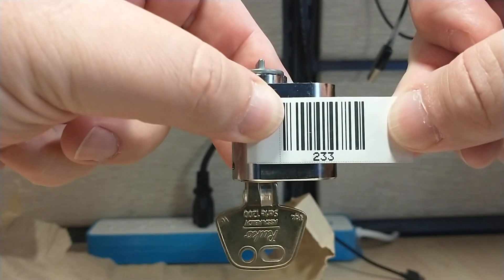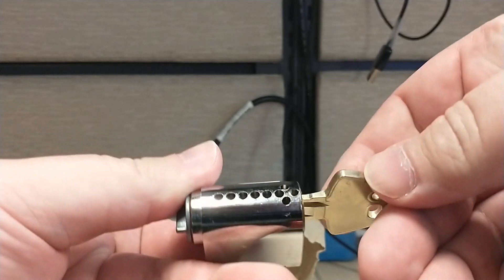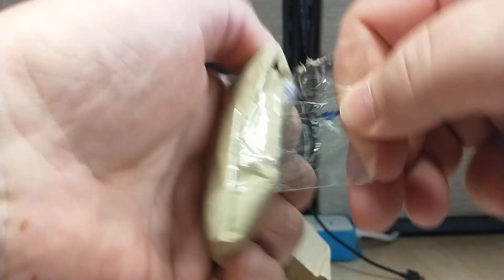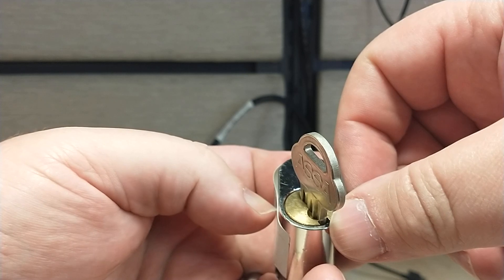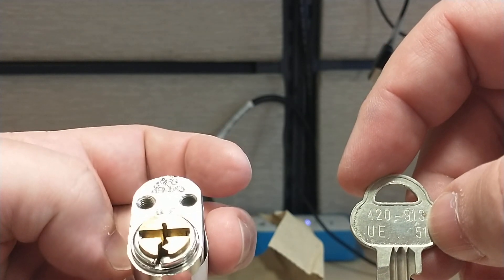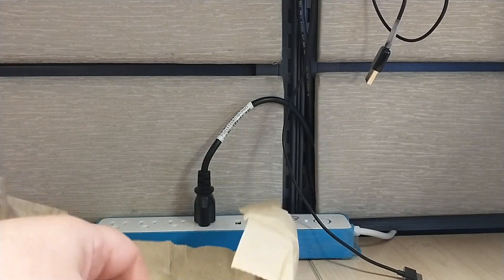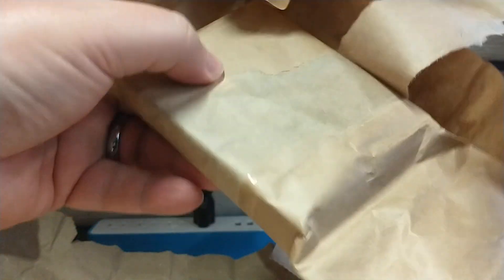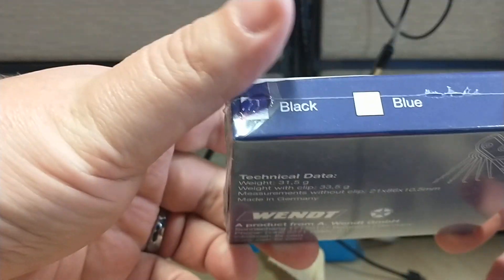Yagias' package October 2023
1 Ruko 1200 (d12) #233 - Brown
1 Assa 700 pre-grubbed #151 - Red
1 LOCKMASTER® Jack Knife Pickset